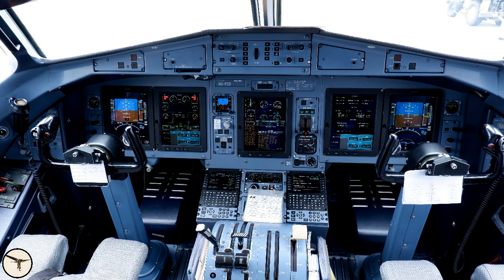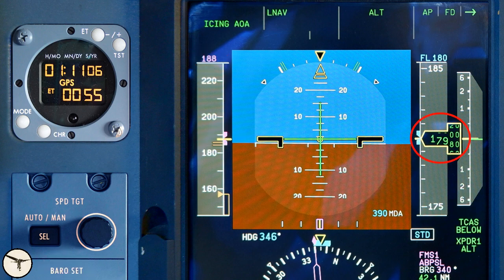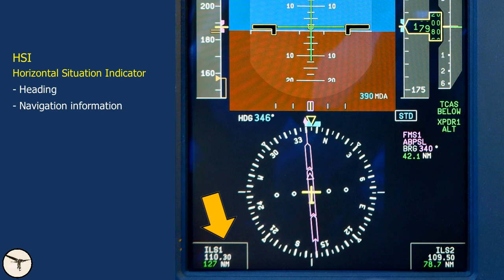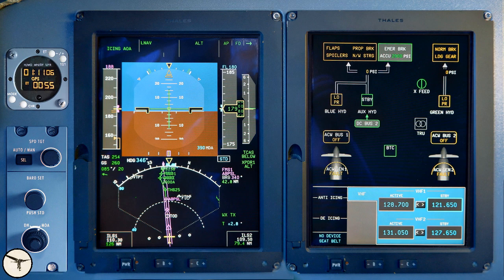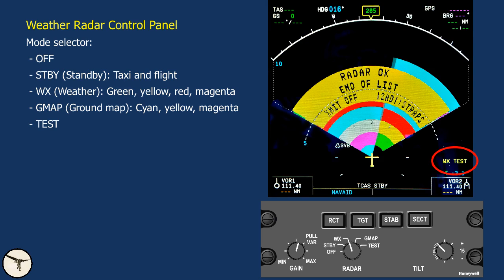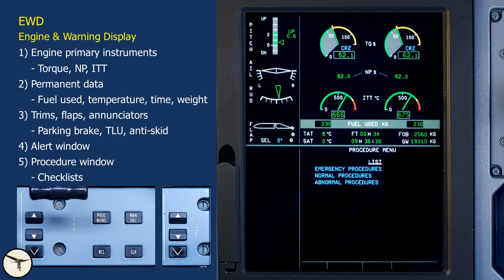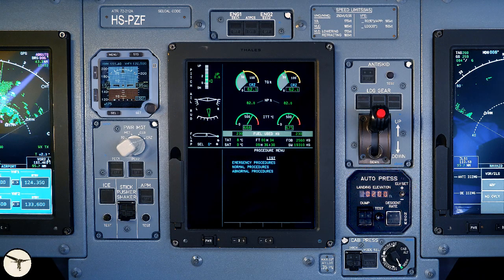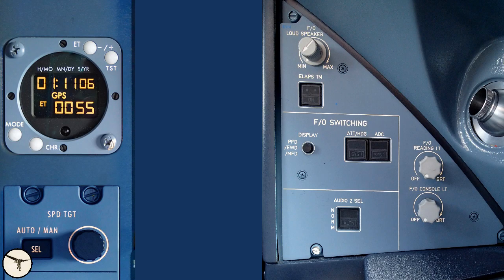ATR systems - Glass cockpit instrument panel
This video explains the instrument panel in ATR aircraft with a glass cockpit. There are many acronyms and details. To take a closer look, pause the video.